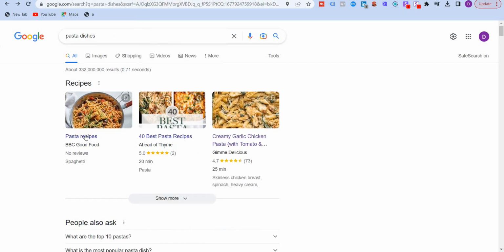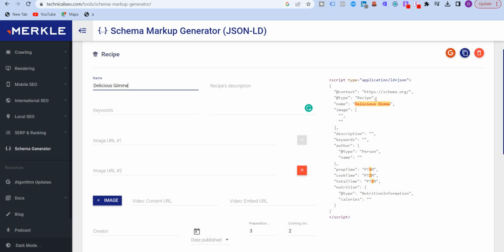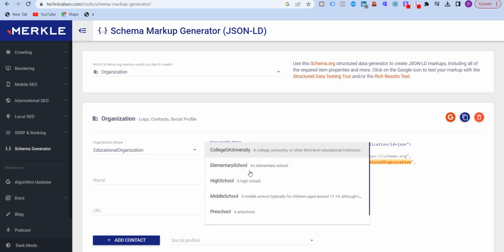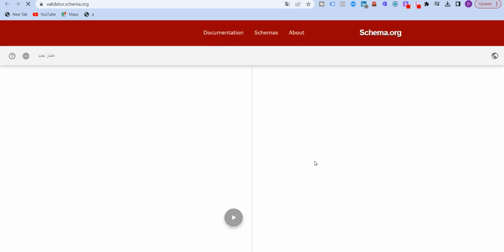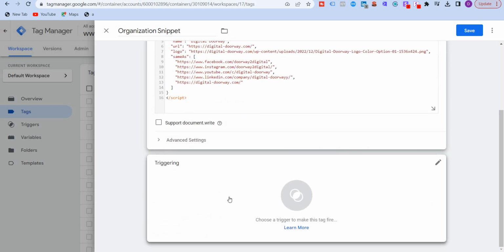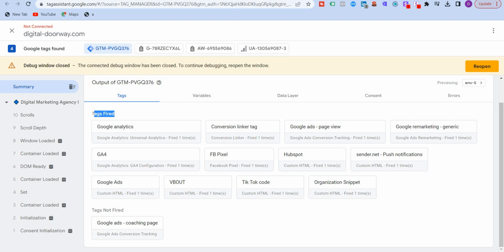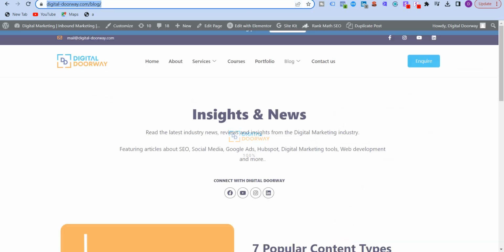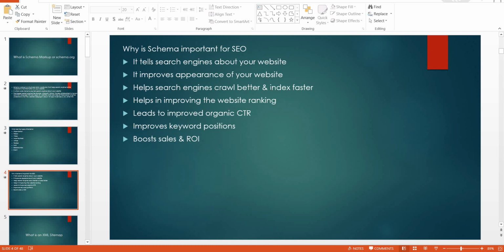Technical SEO Course | Part 15 | Schema Markup 2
This is the 15th video of the course where we discuss Schema Markup in detail and how it can be implemented.